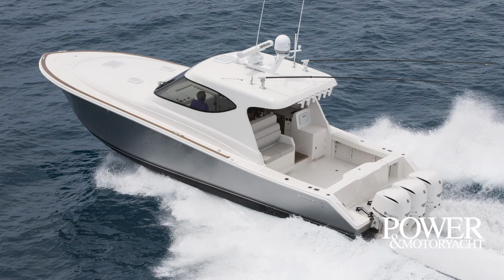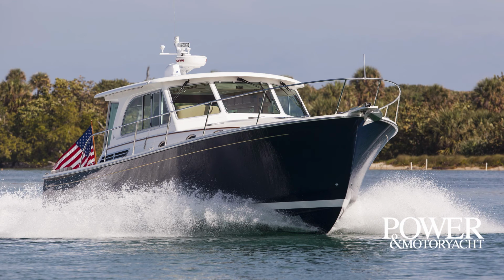Capt. Bill Pike on the 2014 Ft. Lauderdale International Boat Show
Power & Motoryacht Executive Editor, Capt. Bill Pike, discusses some boats he'd like to see at the show.